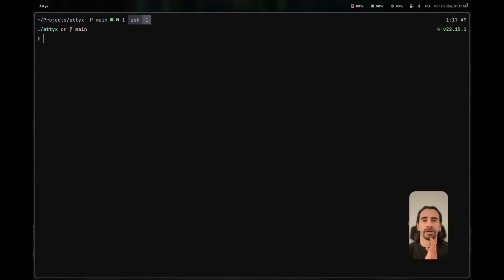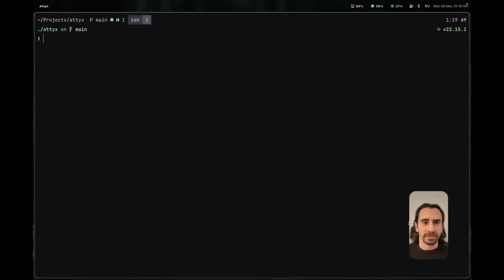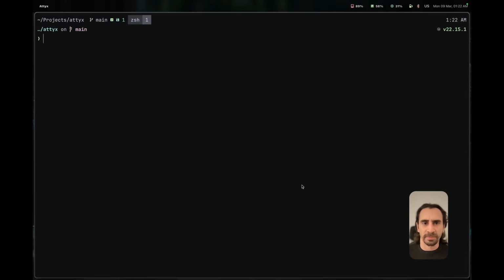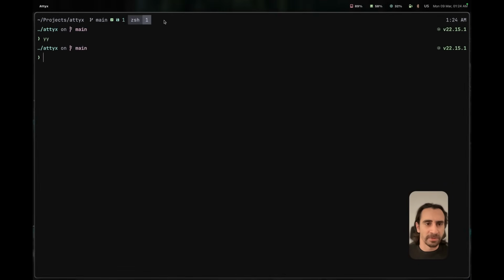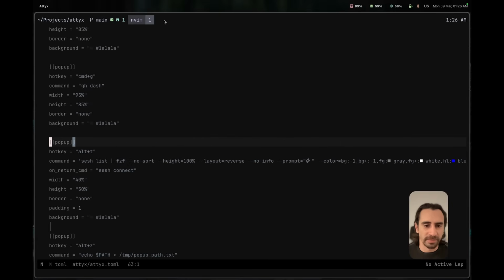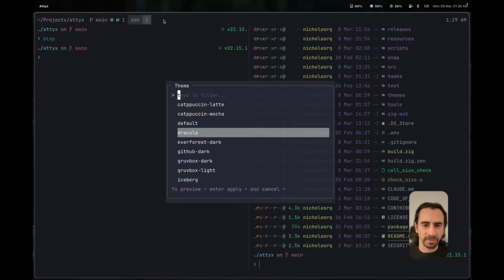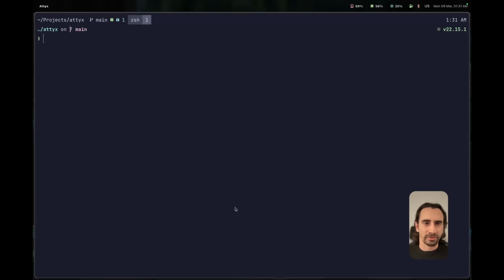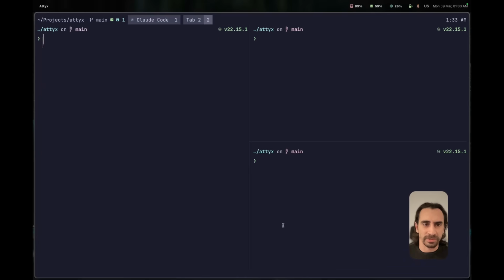I Built My Own Terminal Emulator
Attyx is a GPU-accelerated terminal emulator I built from scratch in Zig.
This video is an introduction and a features overview.

For Linux you can use Homebrew to install Attyx